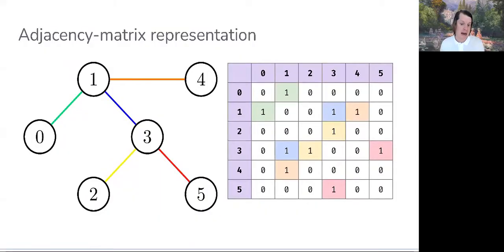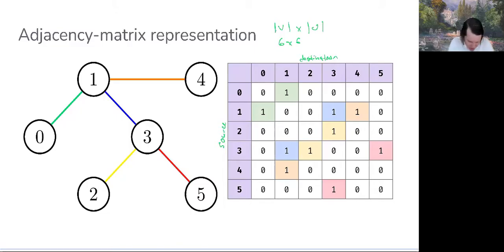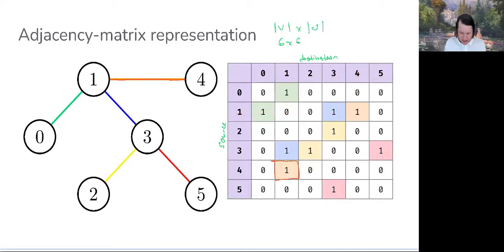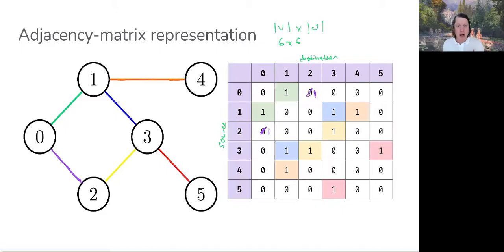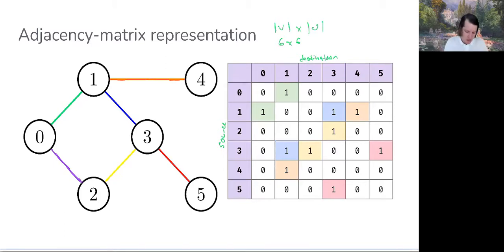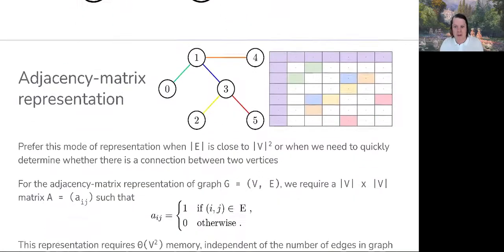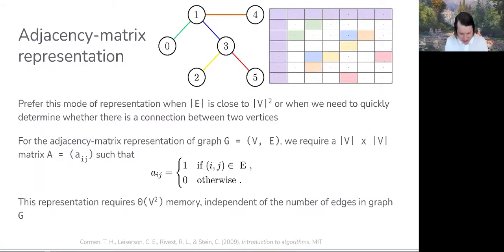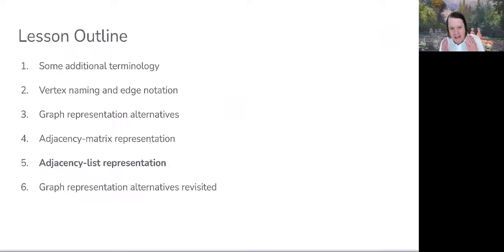0406: Adjacency-matrix representation